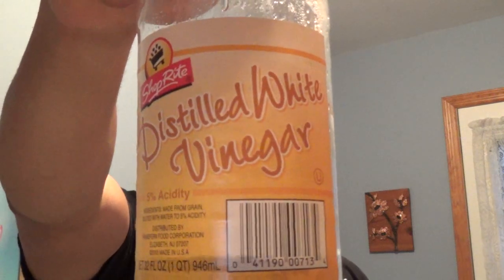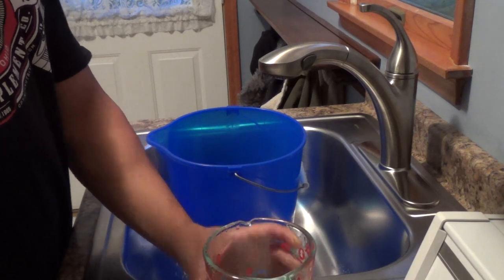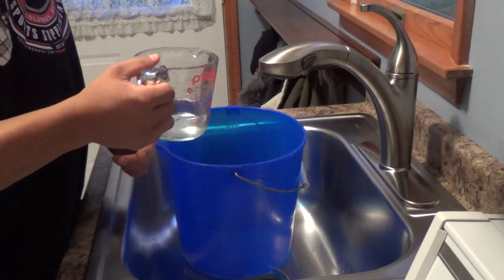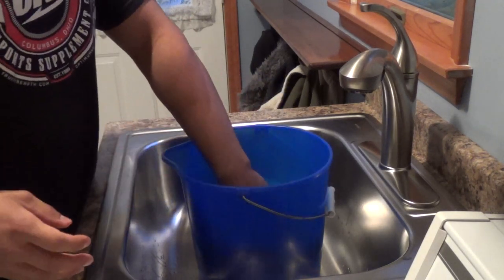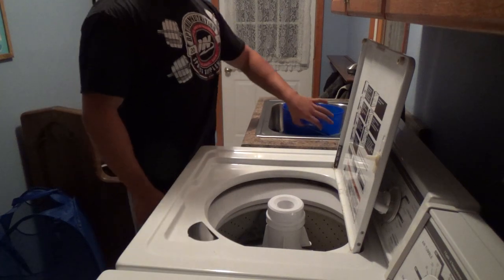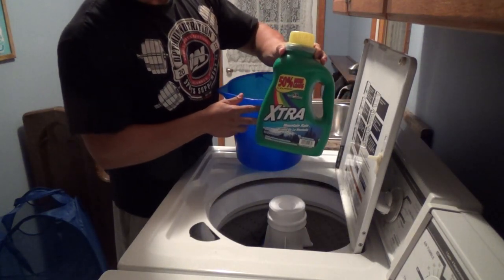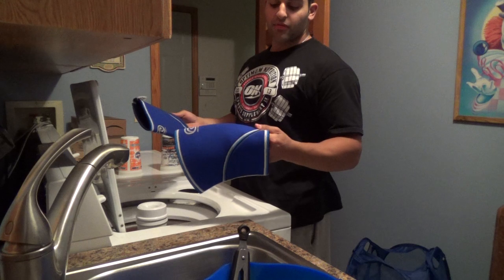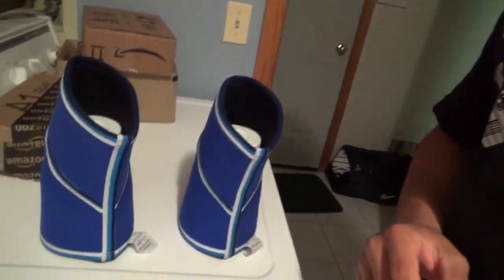How to Wash Lifting Knee Sleeves - Smell and Feel Like New!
Check out this video on how to wash and clean any neoprene knee sleeves for weightlifting, powerlifting, or bodybuilding to get them to feel and smell like new again! This should work for any brand of knee sleeves including Rehband, Rogue, A7, SBD, Gymshark, Gymreaper, Sling Shot, STrong, Iron Bull, and more!